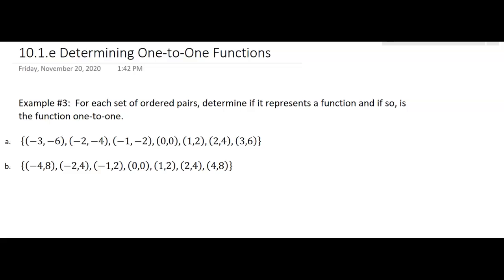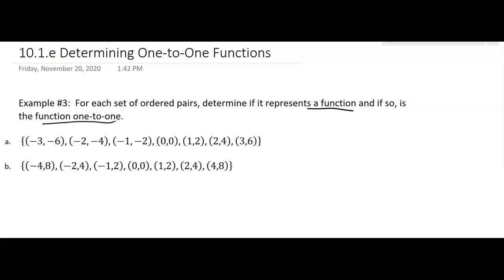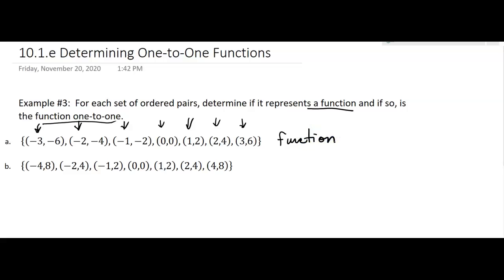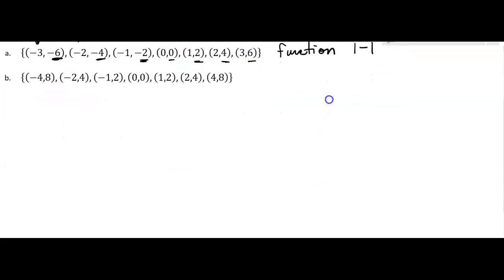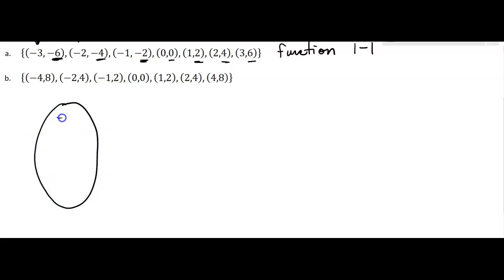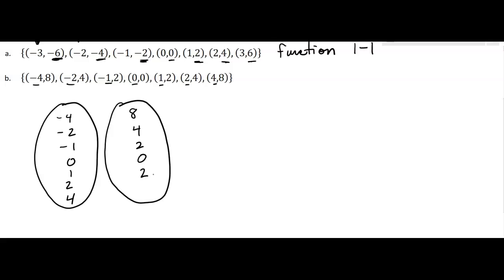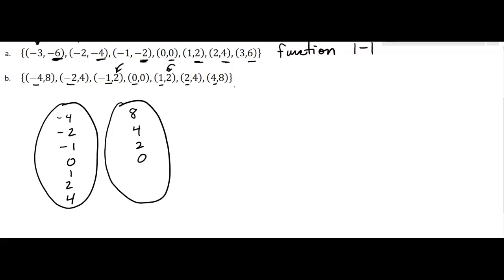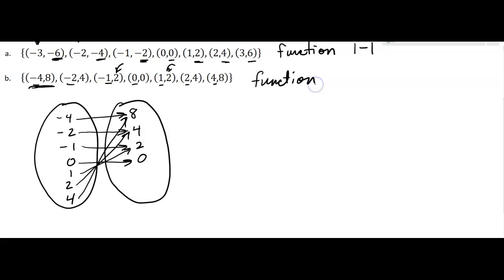10.1.e Determining One-to-One Functions